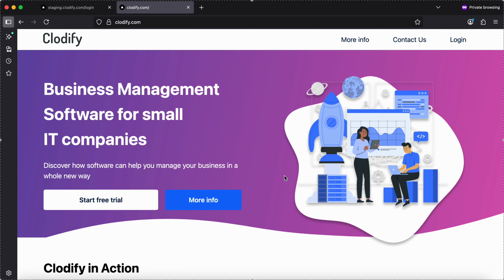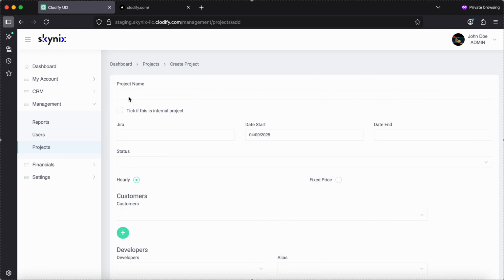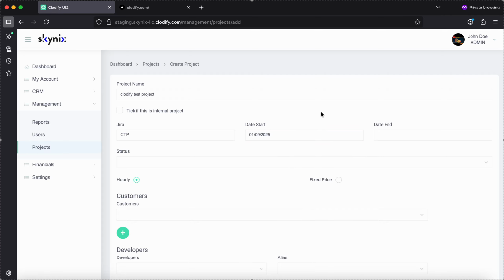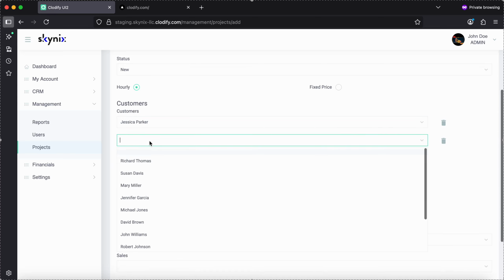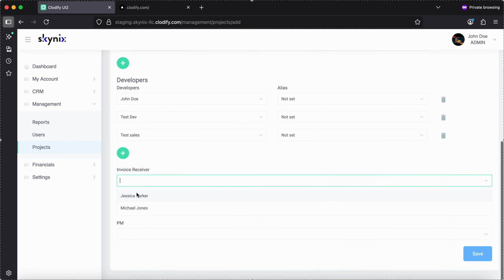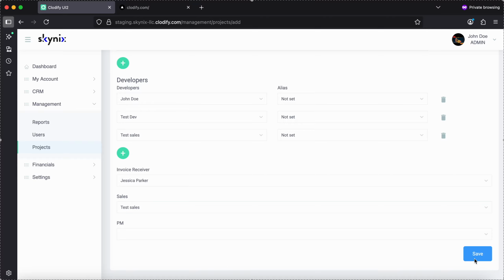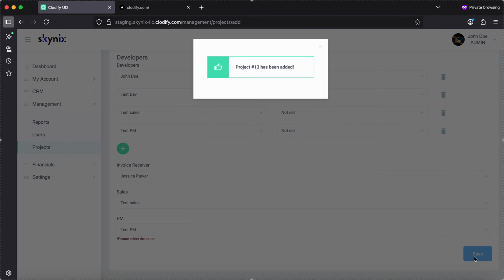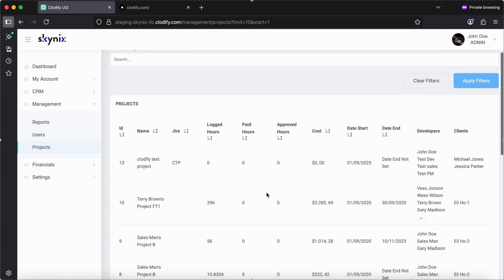How to Create a New Project in Clodify | Project Management Made Simple 🚀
Ready to launch a new project in Clodify? 🚀
In this video, I’ll walk you through the process of creating a new project inside our system. I’ll show you how easy it is to get started, manage project details, and set everything up for success.

Clodify is a powerful project and resource management platform designed by Skynix to simplify team workflows, track time, manage reports, and streamline collaboration. Whether you’re managing small teams or big projects, Clodify gives you the tools to stay organized and efficient.

✨ What you’ll see in this video:

- How to create a new project in Clodify step by step

- Key features available during project setup

- Why Clodify makes project management easier for teams

Clodify helps companies:
✅ Track working hours and resources
✅ Automate reporting and approvals
✅ Improve project transparency
✅ Scale operations with confidence

✅ Hashtags & Keywords